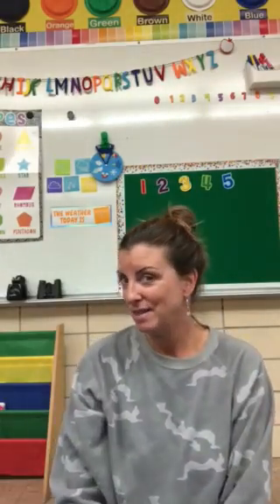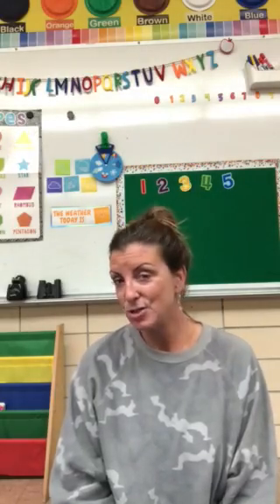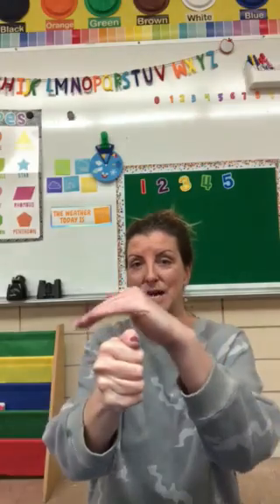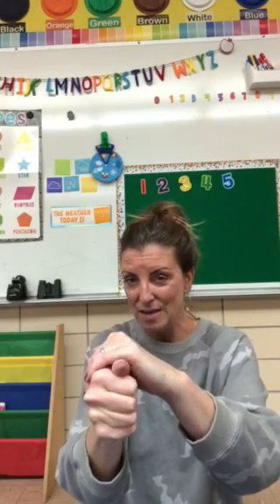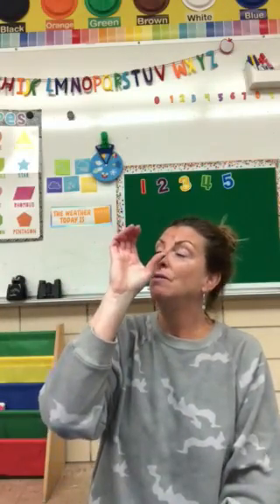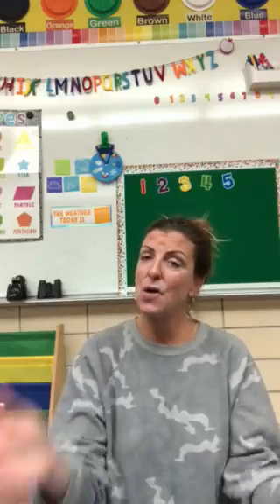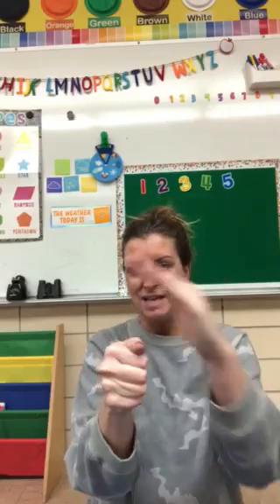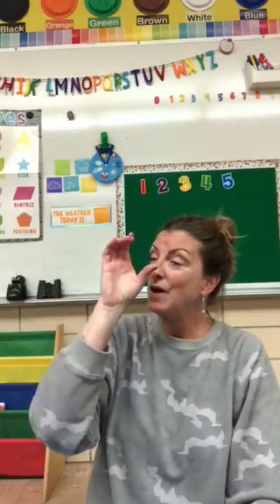Miller Dec. 1: Fingerplay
Mrs. Miller teachers her friends "I have a little Turtle" fingerplay